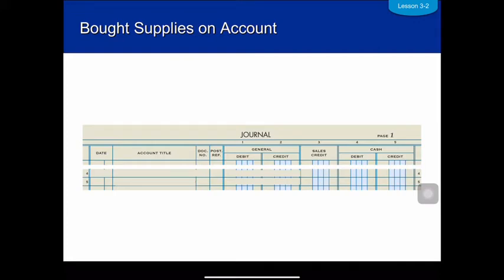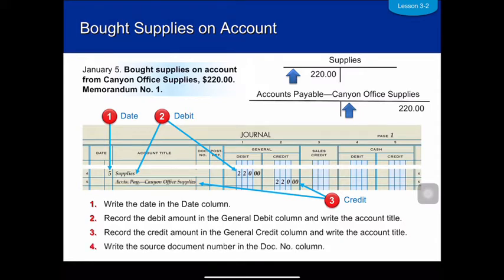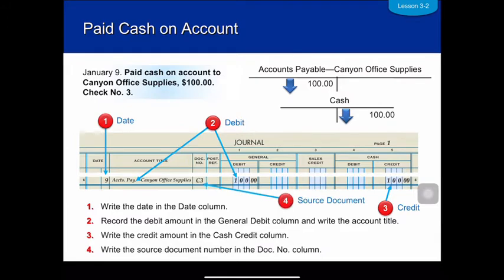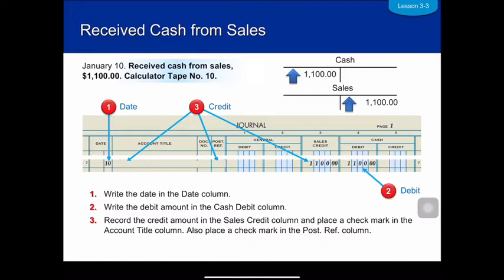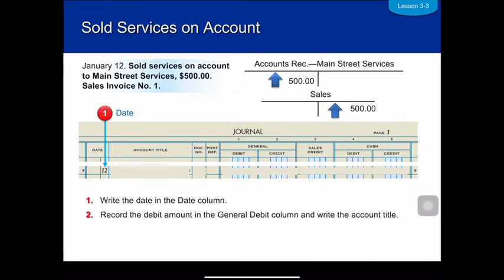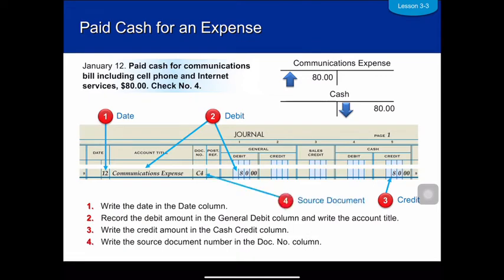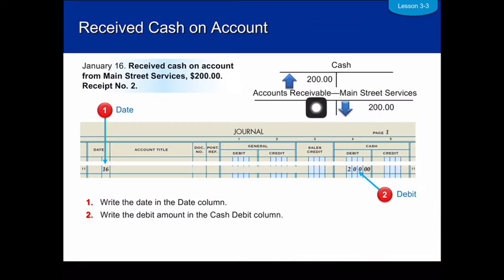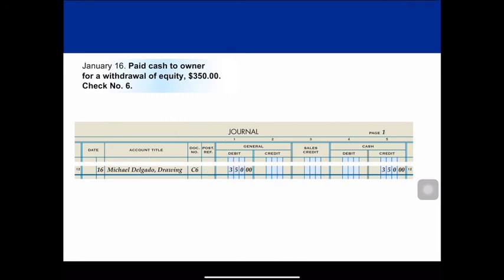Accounting - Chapter 3 - Lessons 2 & 3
Journalizing Transactions
Online learning - Fall 2020